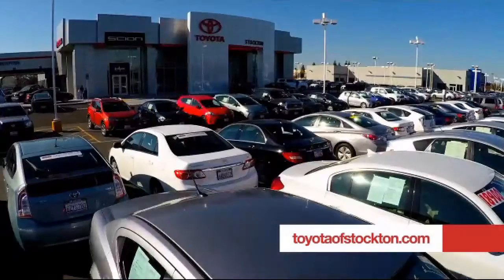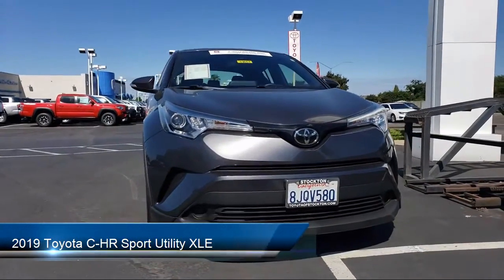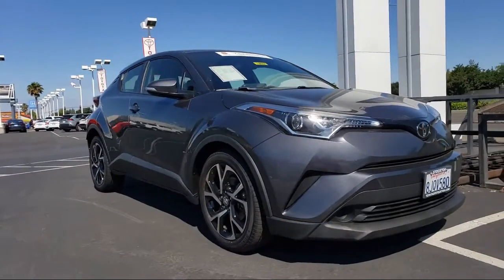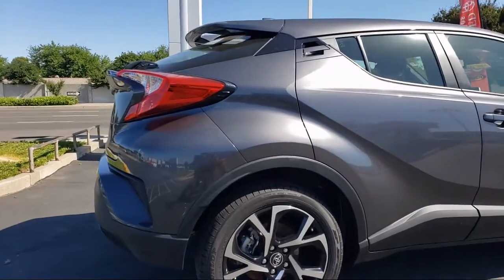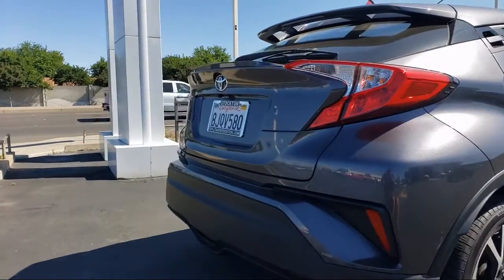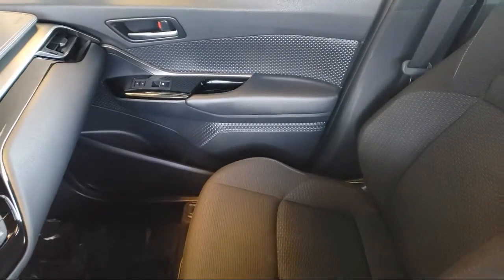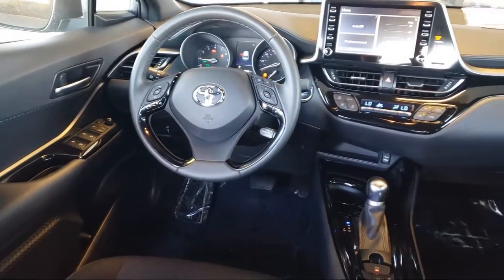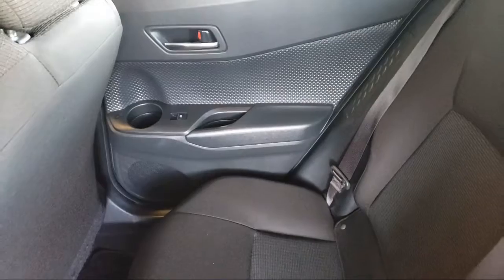2019 Toyota C-HR Sport Utility XLE Stockton Lodi Manteca Sacramento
2019 Toyota C-HR Sport Utility XLE Stock Number: 19057 Vin:JTNKHMBX2K1041421  Previous Rental.

Toyota Town
2150 E. Hammer Lane